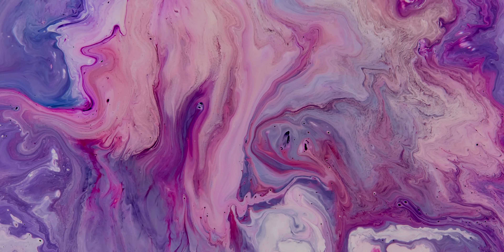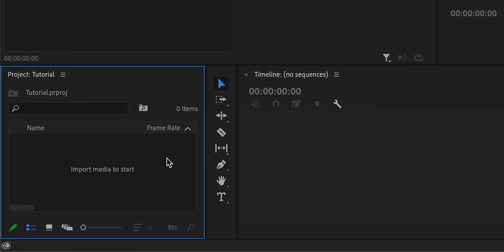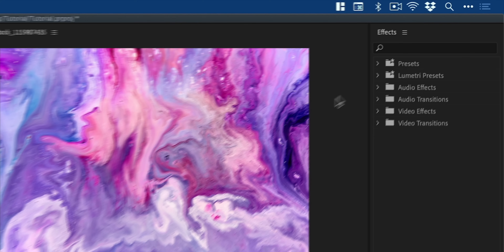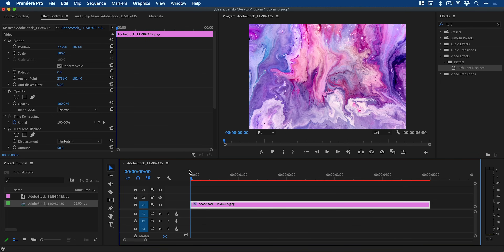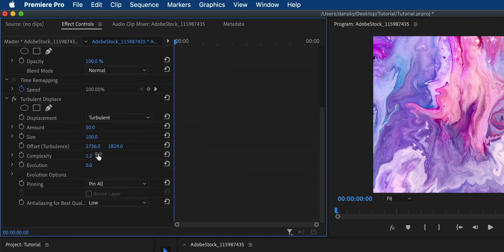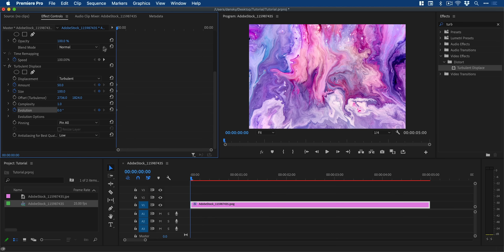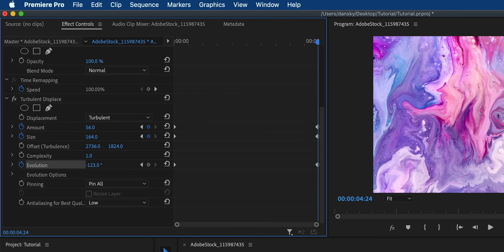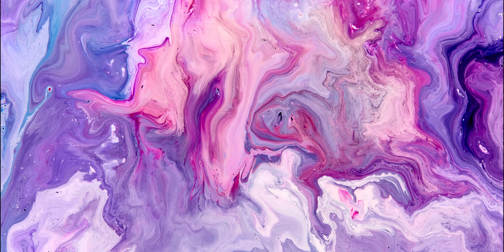Animate ANY Image with this Effect in Premiere Pro